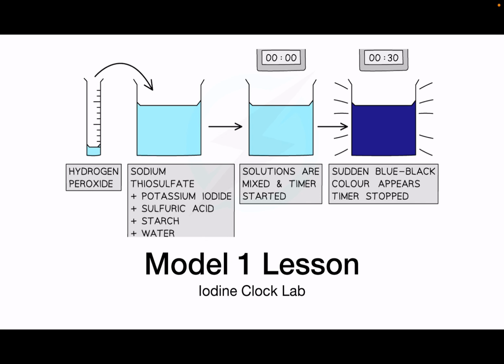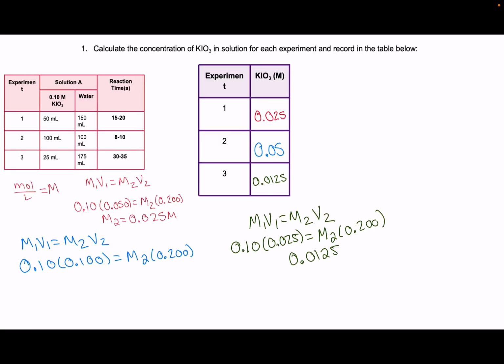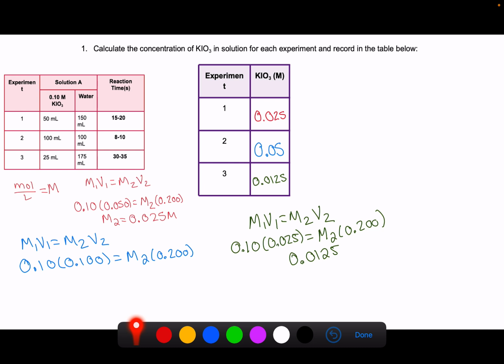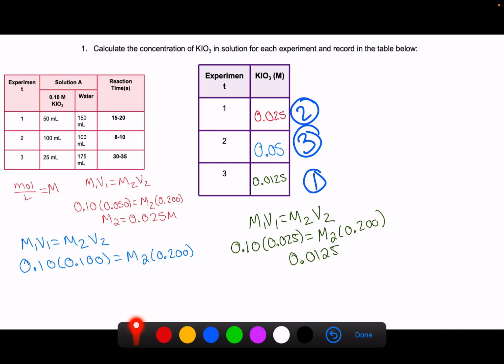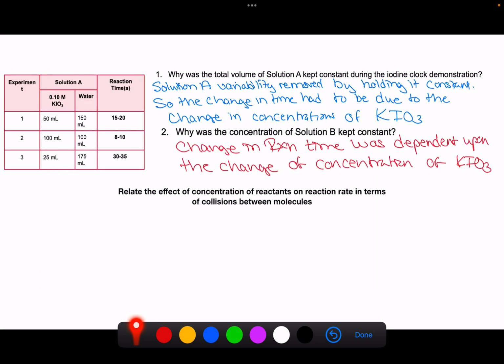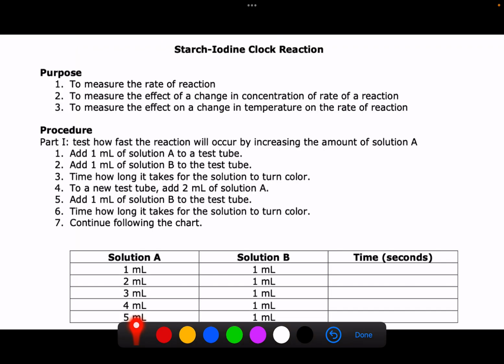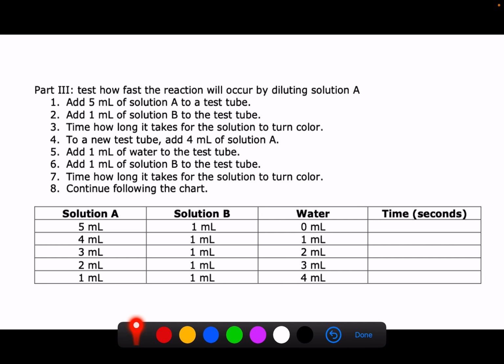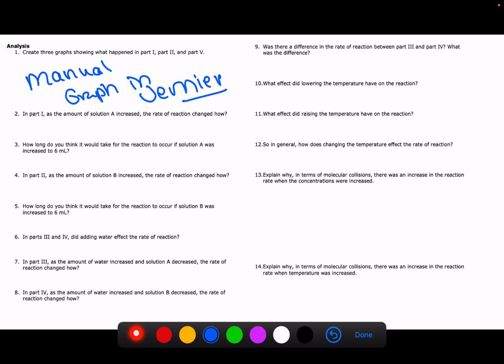DCAP Activity Introduction Iodine Clock